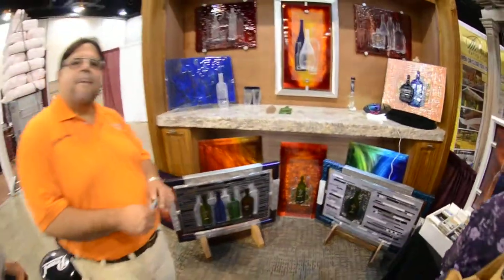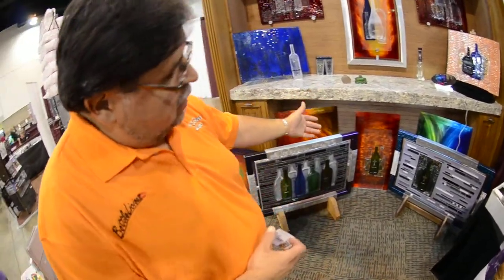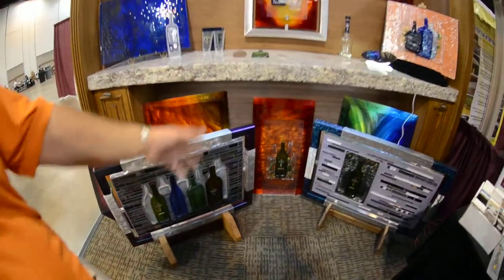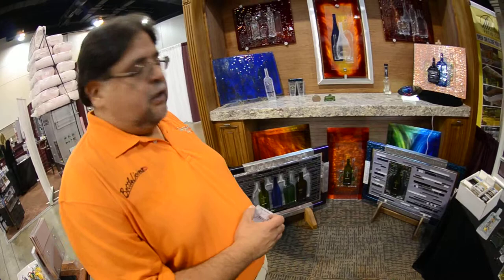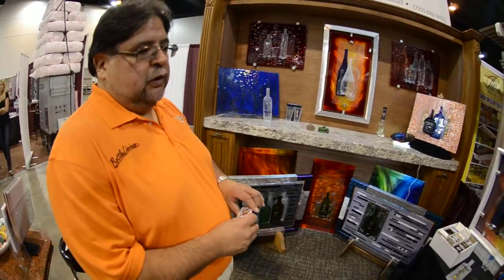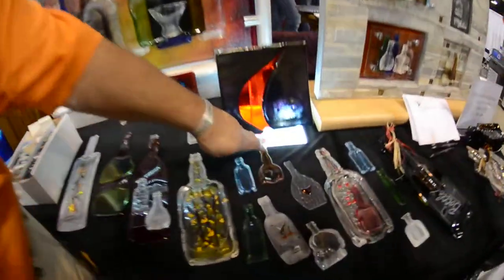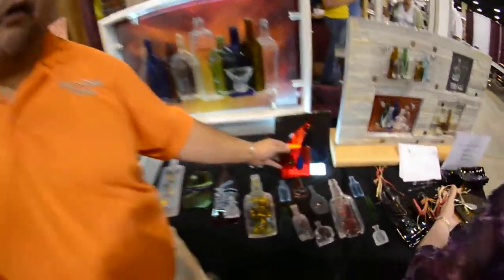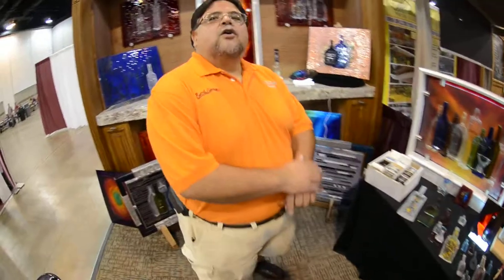Recycled Bottle Art Wedding Wine Bottlelicious embellished in Frame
Bottlelicious Bottle art for all occasions, weddings, more.  The Colorado Fall Home Show will showcase more than 300 exhibitors, well versed in home renovation, remodeling and sustainable living.

The Show provides a marketplace for attendees to explore the latest trends and products to create an energy-efficient lifestyle and prepare for Colorado's winter. The show is working with the American Society of Interior Designers for the third consecutive year.  Professionally recognized designers will present living room vignettes focusing on five different colors for 2013.  Additionally, a demonstration stage will host sessions focusing on different interior design topics throughout the three-day show.